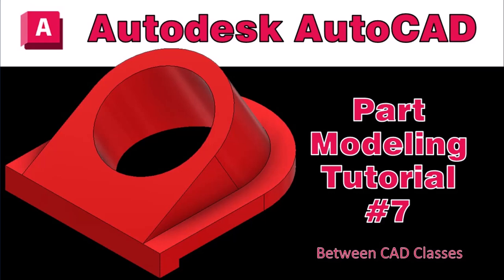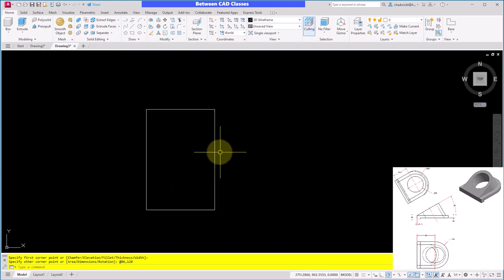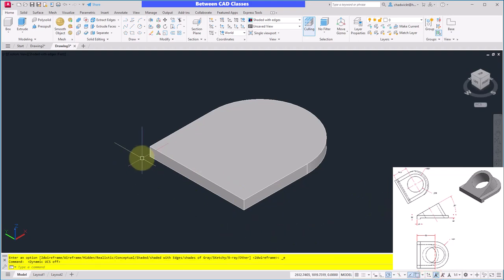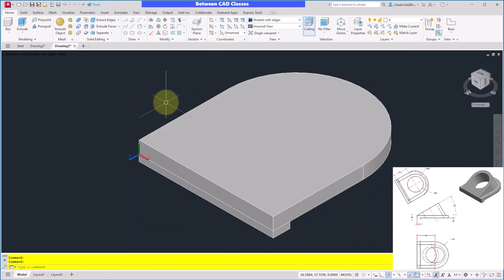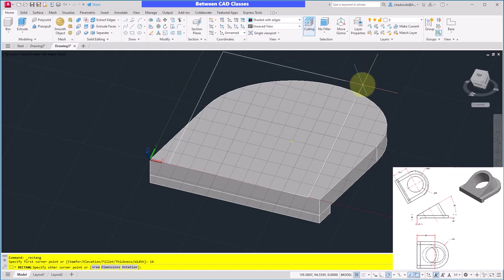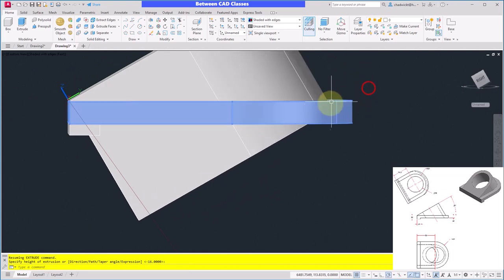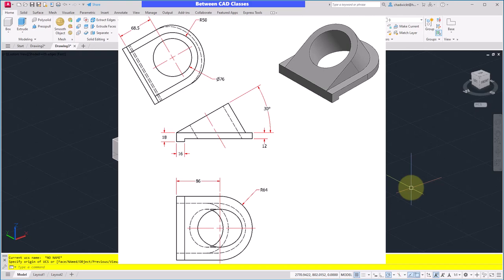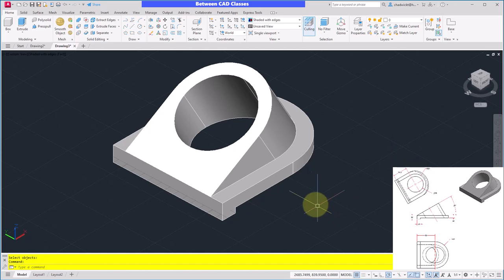AutoCAD 3D Modeling Tutorial #7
In this video tutorial, I walk you through the creation of the part shown below using Autodesk AutoCAD. The commands used in this tutorial include:
Rectangle
Circle
Trim
Join
Extrude
Union
Subtract
UCS

0:00 Intro and Workflow
0:42 Creating the first extruded feature
2:40 Adding the second extruded feature
4:24 Rotating the UCS and adding the third extruded feature
9:30 Adding the hole